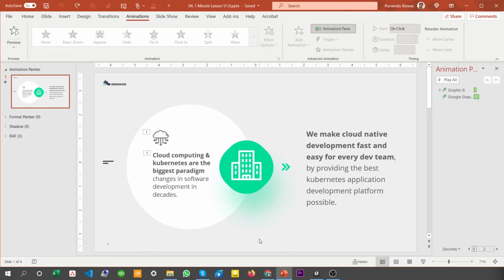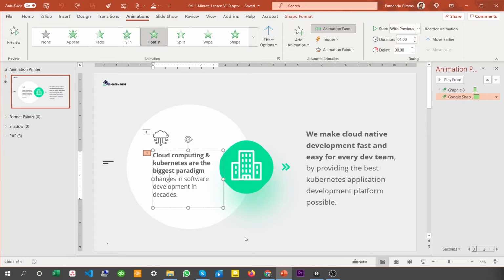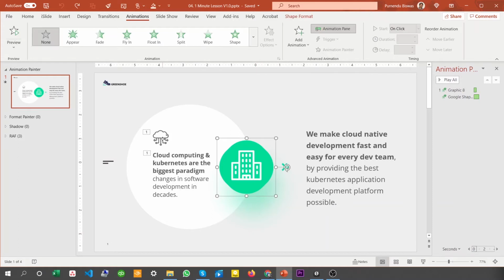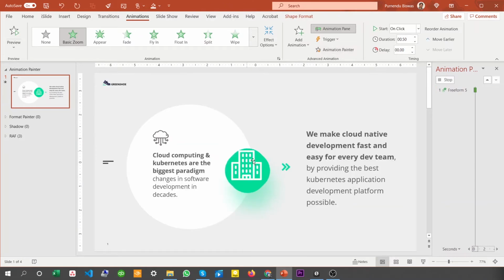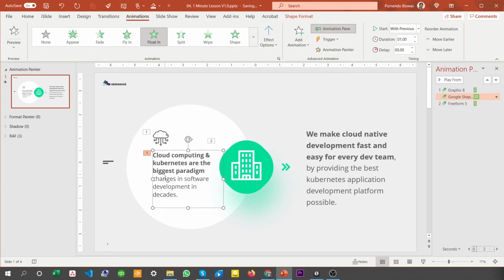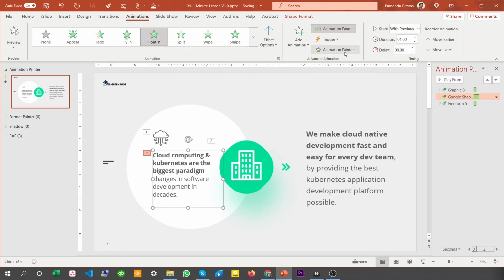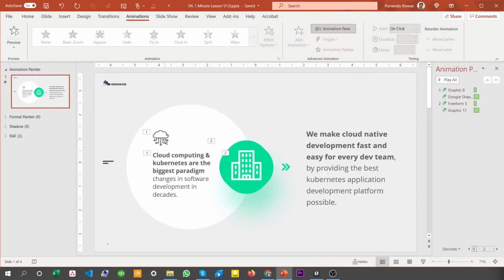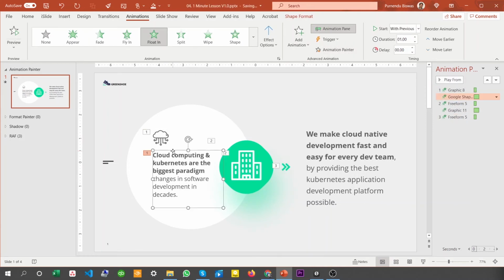What is Animation Painter? PowerPoint 2016 Tutorial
Presenting an all new PPTQuickTips series where I will be posting a number of videos relating to tips and tricks in PowerPoint 2016, which can help you save number of hours of making the perfect slideshow.

Today I have explained a very useful feature of PowerPoint i.e; Animation Painter. Animation Painter is an amazing tool to copy and paste the animation effects along with their respective properties to different images, text and other objects in the presentation. This saves a lot of time and energy when you are working on some complex animations.

This quick PowerPoint tutorial will help you to learn about an amazing and cool feature of PowerPoint i.e.; Animation Painter.

Why the latest version?
PowerPoint 2019 for Windows has all the functionality and features you're used to, with some added enhancements and the best new features from Office 2016.